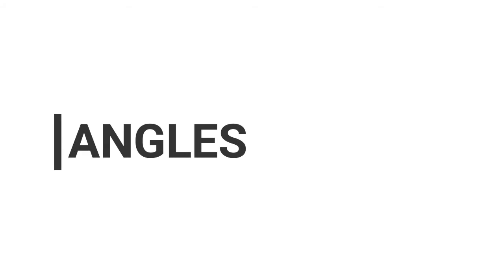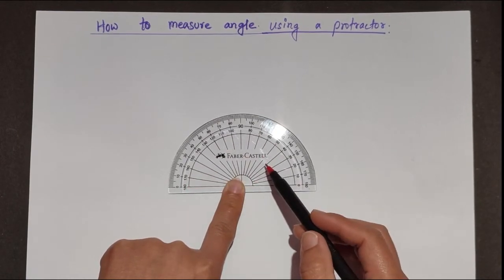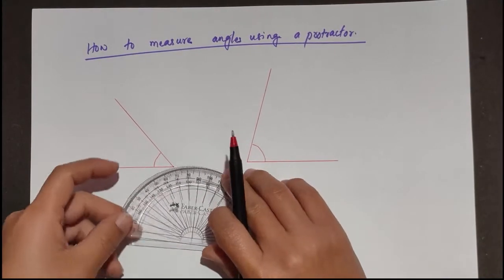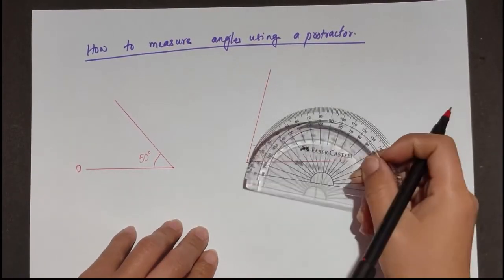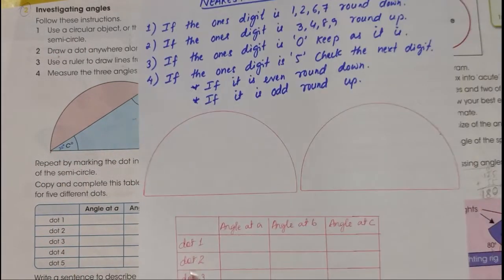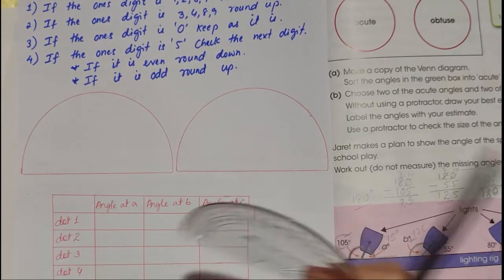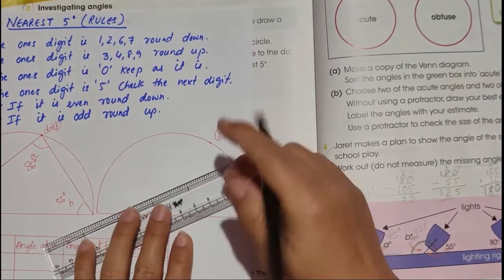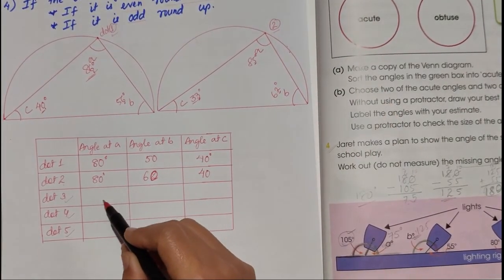GARDE IV MATHS (ANGLES)